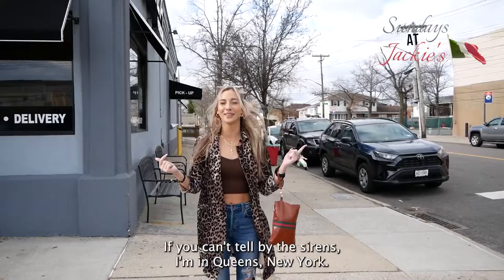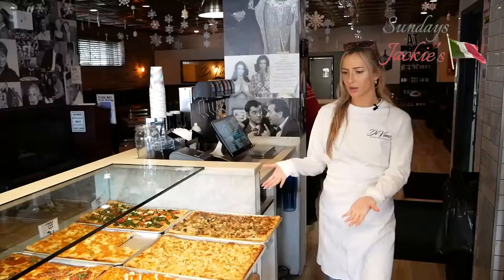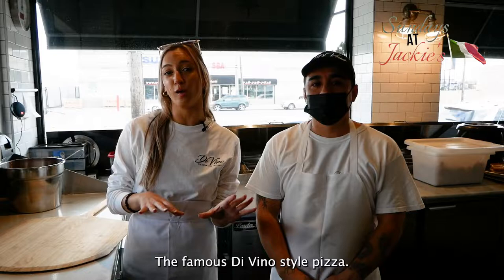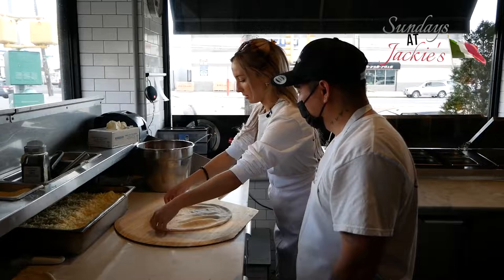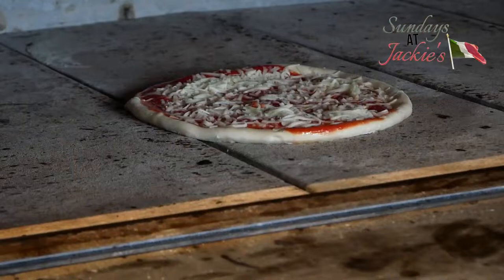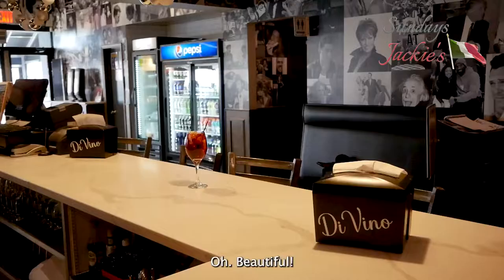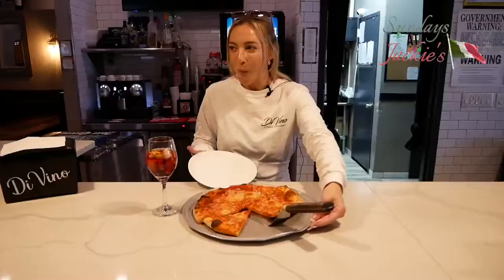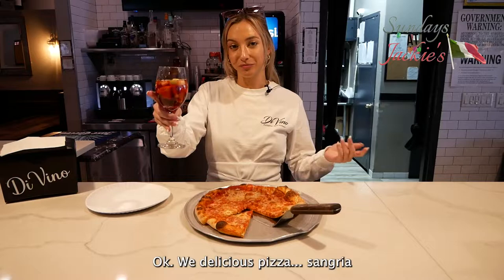Sundays at Jackie’s - EPISODE 9 Making Pizza at DiVino Pizzeria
Making Pizza the DiVino way!!

Check out DiVino Pizzeria Restaurant in Howard Beach, NY